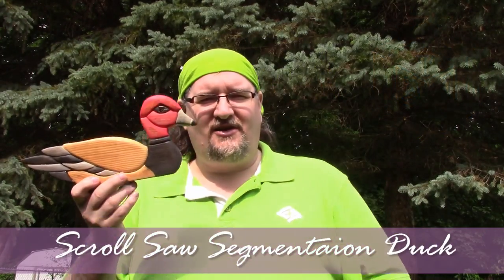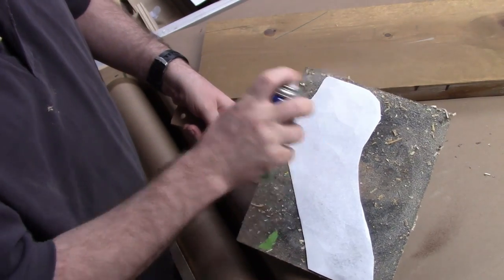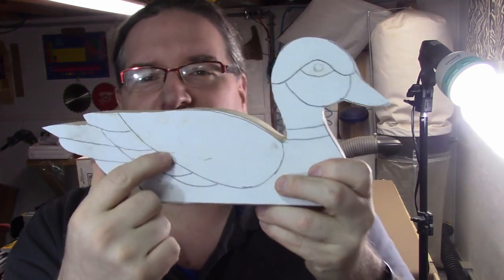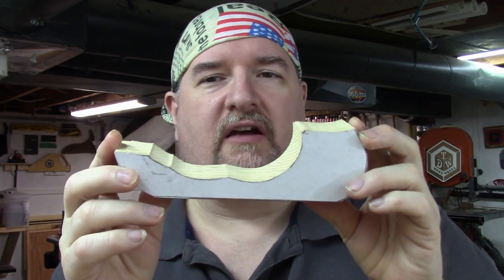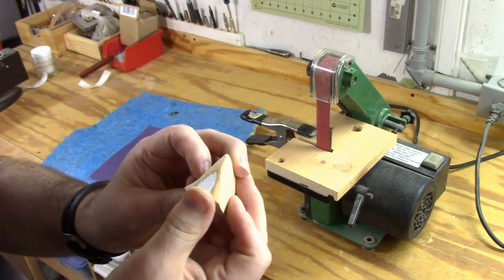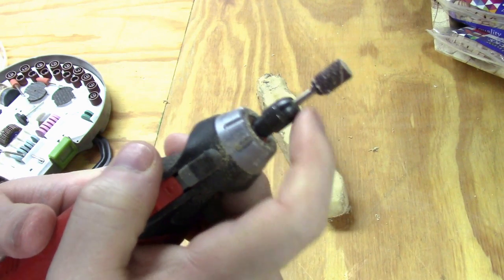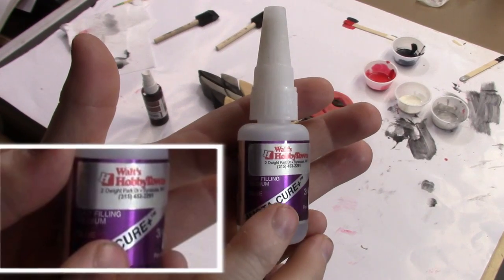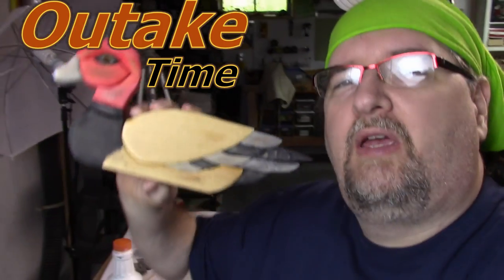Scroll Saw Segmentation Duck ... with an Outtake !